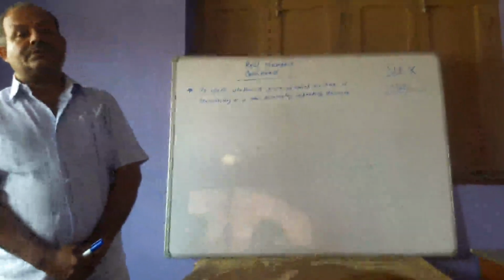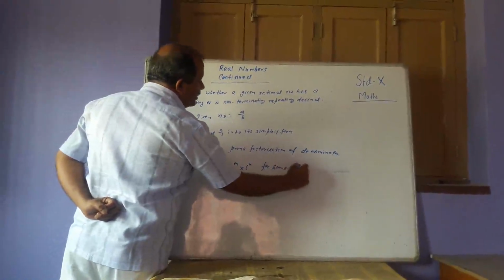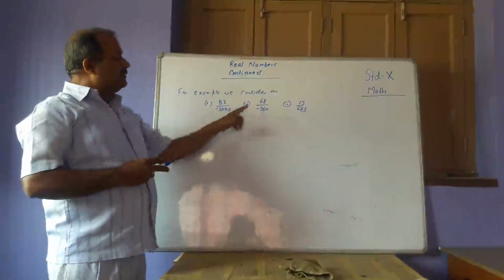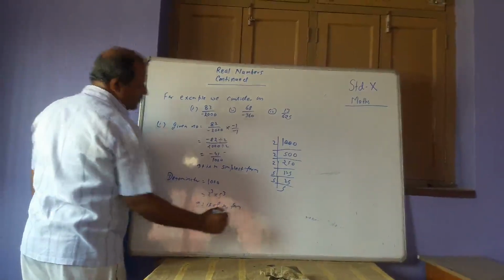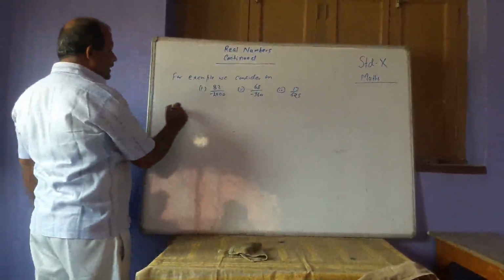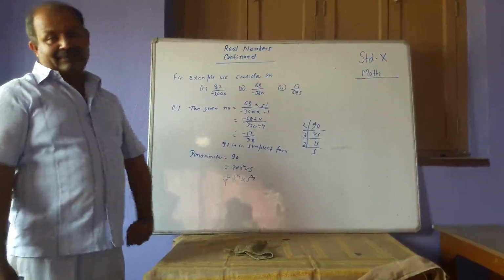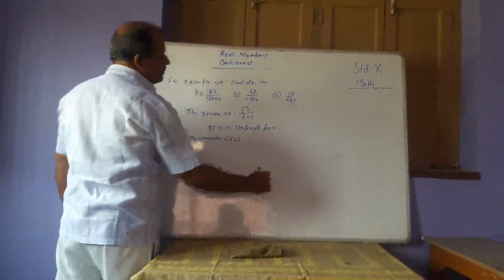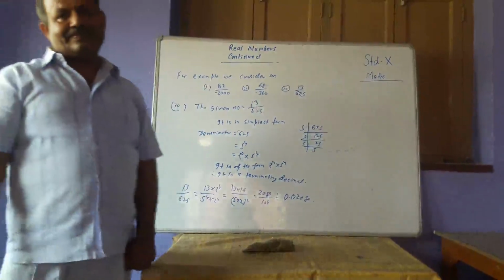STD 10 MATH